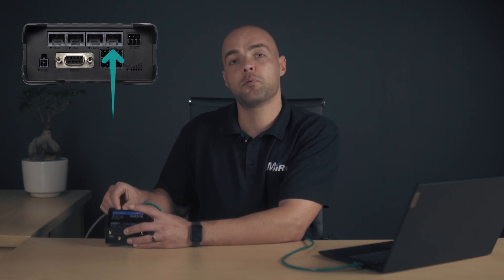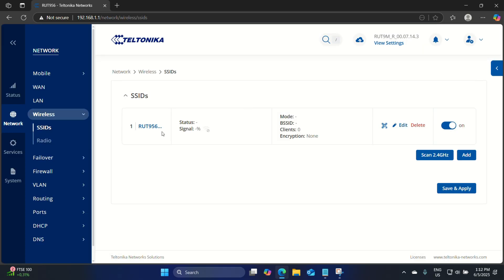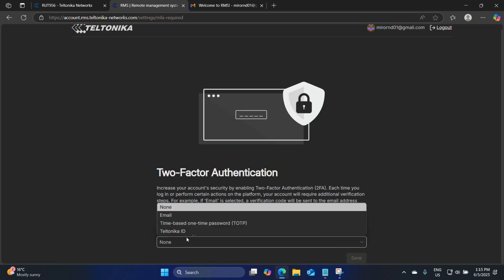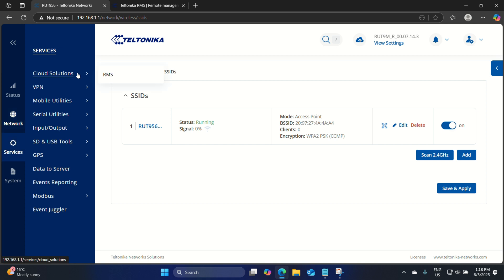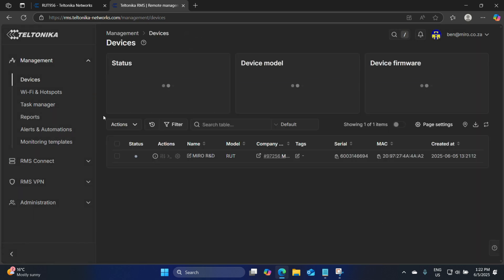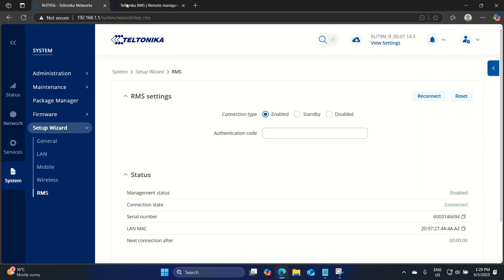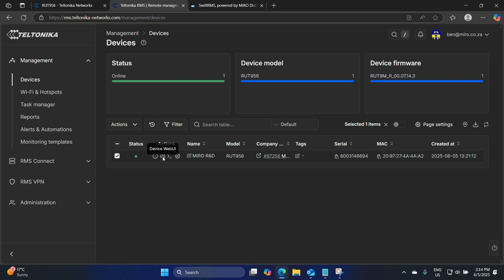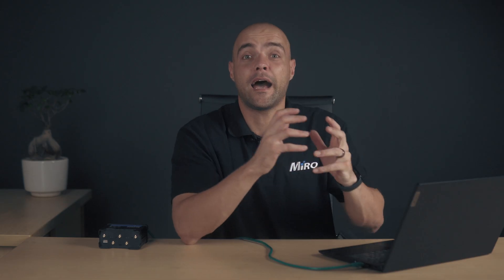How to add a Teltonika Router to the RMS Platform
In today's video we'll show you how to setup your RUT956 with basic settings, create an Teltonika RMS account and link your outer to the RMS and finally, activate your license code and use the credits for remote management.